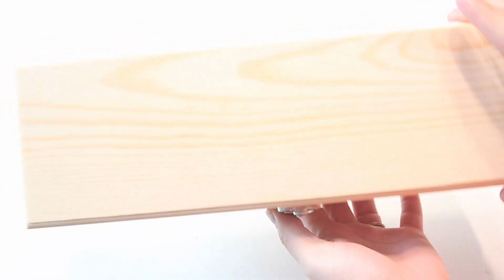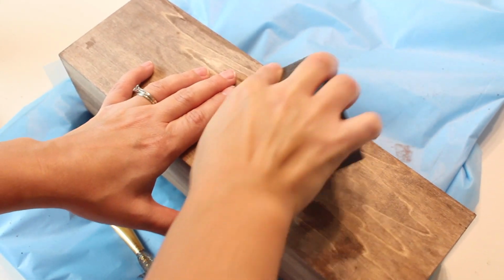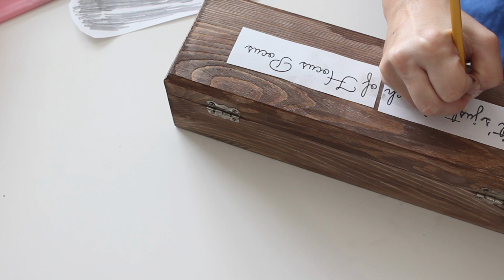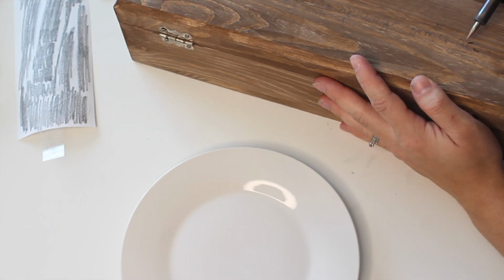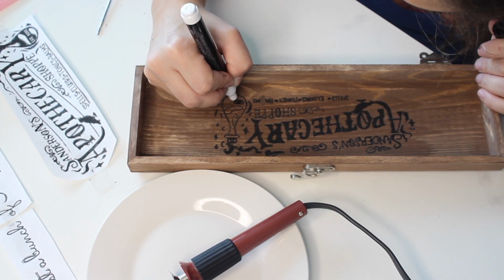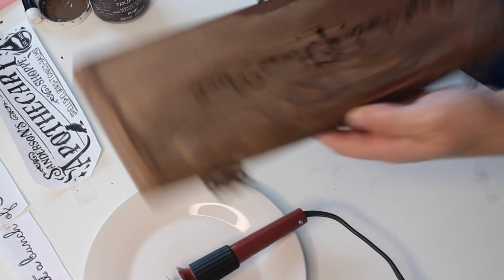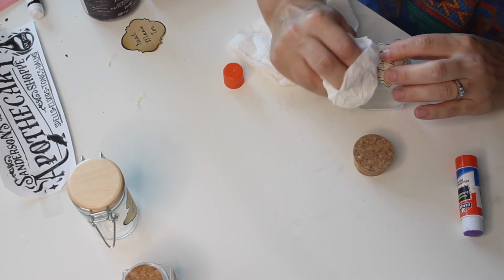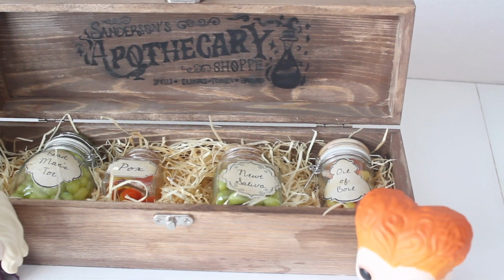DIY Hocus Pocus Potion Case | Easy and Affordable | Day 2 Hocus Pocus Week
Amazon Storefront (find my recommended items here!)

Supplies
Wooden box (mines from Hobby Lobby)
4 glass jars that fit inside
Raffia
Glue stick
Brown paint (50 paint/50 water)
Paintbrush
Pencil

1 inch headband
Lights for Ears